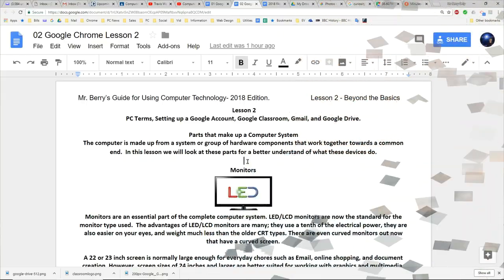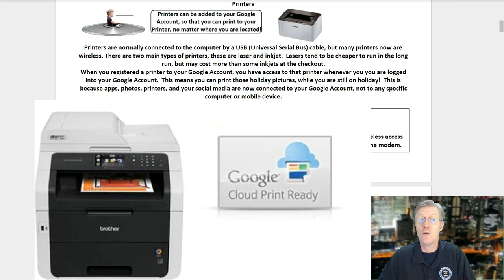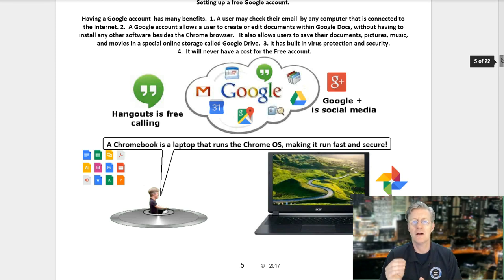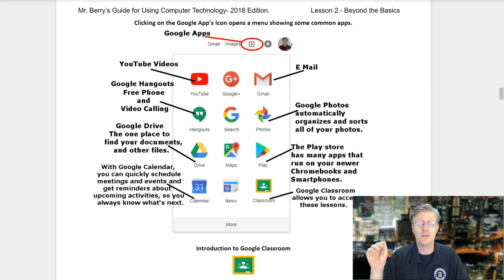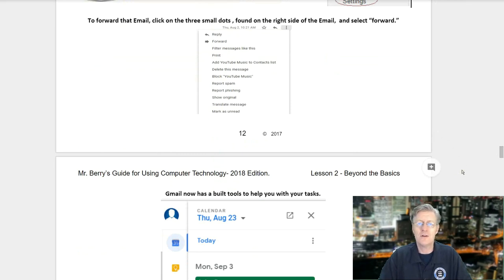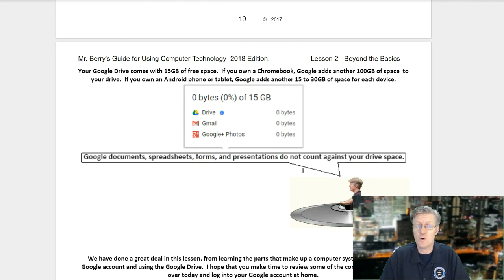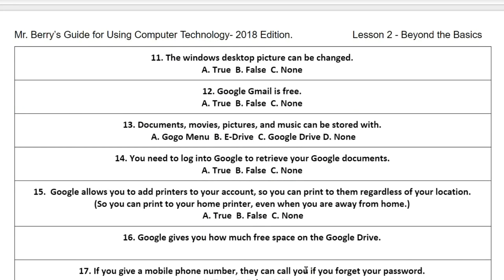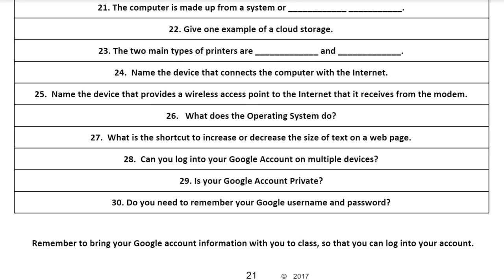Computer Literacy Lesson 2 2018- PC Terms, Google Account, Google Classroom, Gmail, Google Drive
This is the second lesson in the Computer Literacy class.
I will go over PC Terms, Setting up a Google Account, Google Classroom, Gmail, and Google Drive.  This lesson is for beginners.